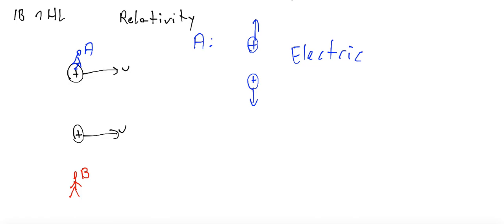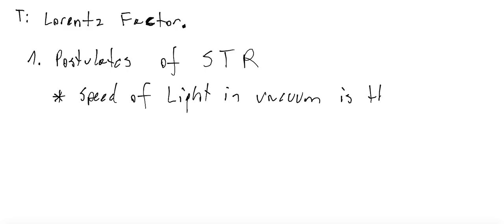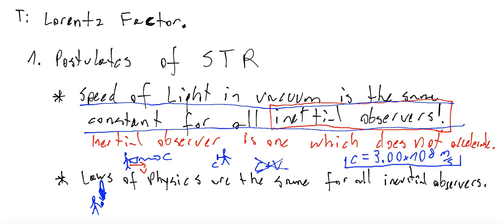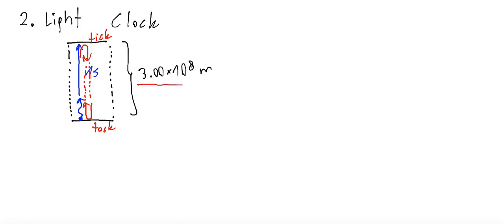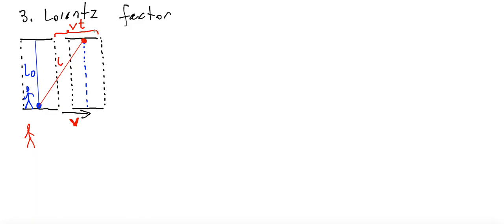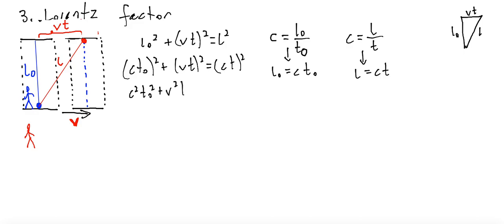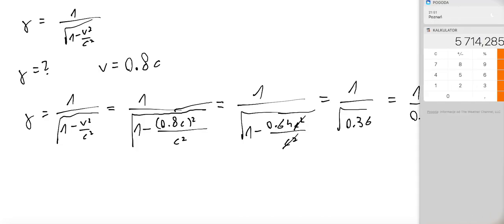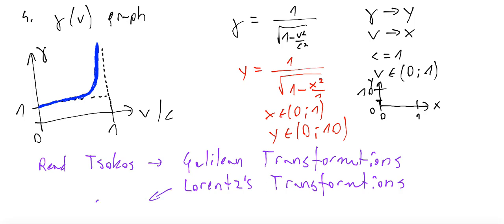ib1 hl Lorentz factor